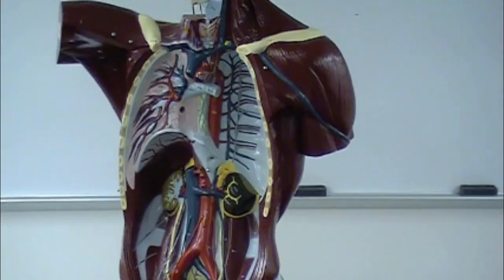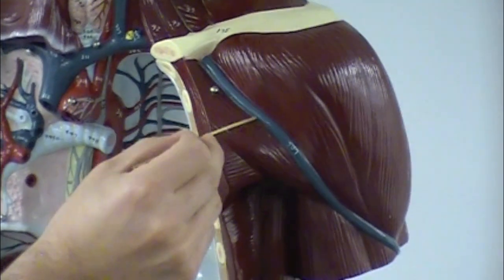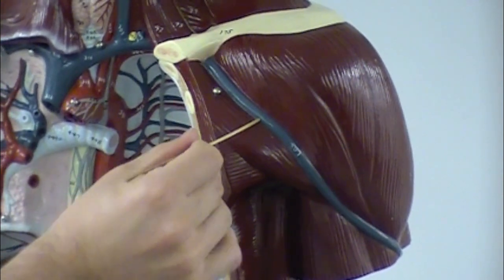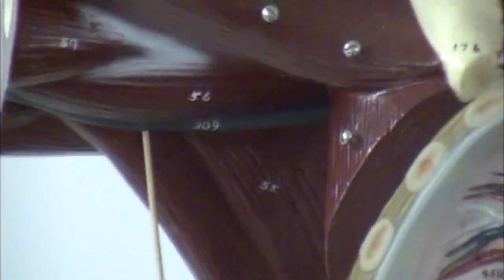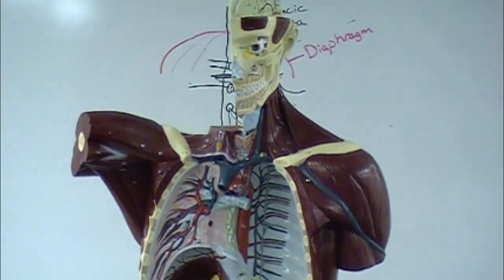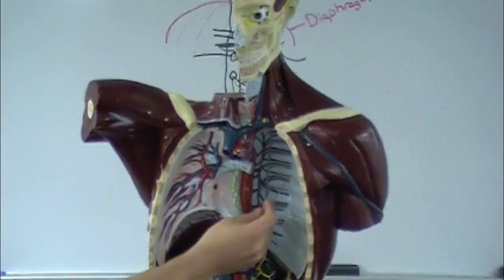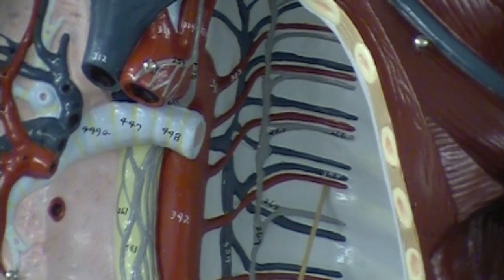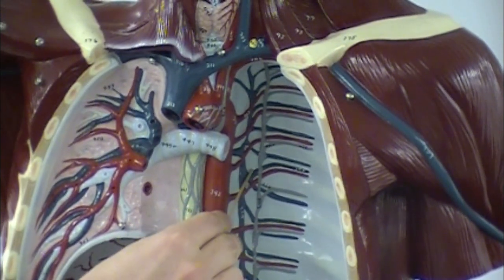Cardiovascular System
"0:28" Fetal Circulation
"2:53" Branches of thoracic aorta
"4:49" Branches of abdominal aorta and Hepatic Portal System
"7:02" Spongebob Model
"11:51"  Arterial Circle ( of Willis)
"12:52" Arteries of the Arm
"14:01" Arteries of the Leg
"15:42" Henry Model
"22:20" Liver- Hepatic Portal System